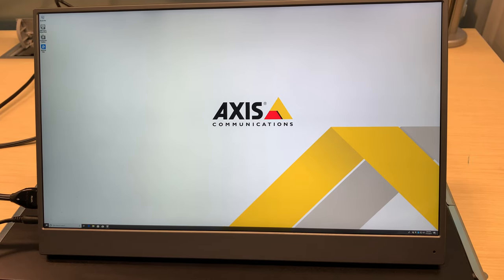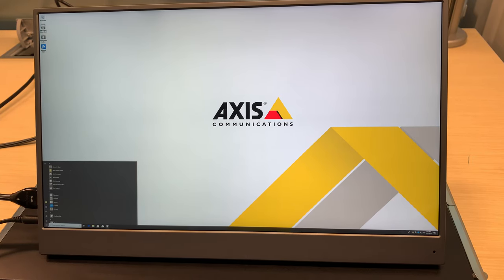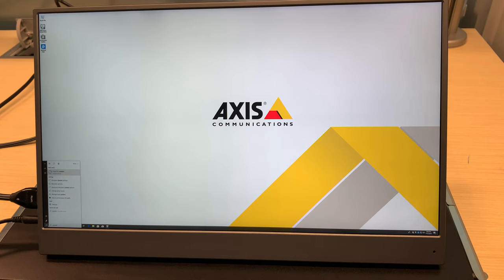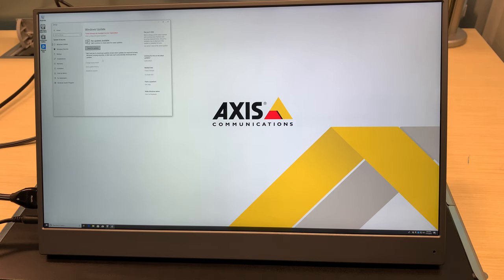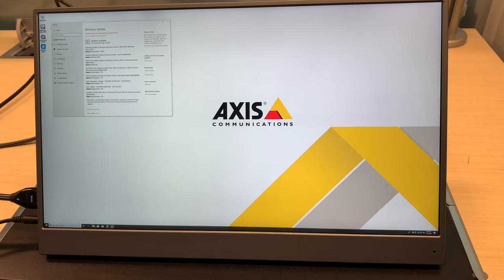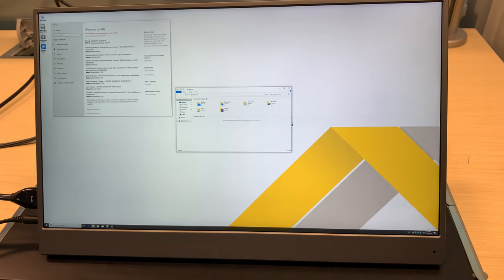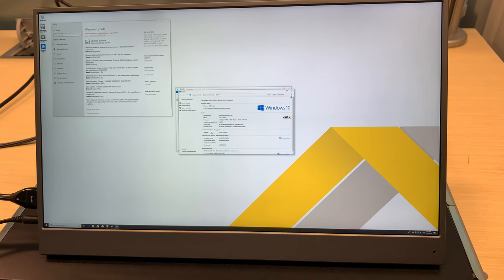AXIS S22 - Windows Updates / Windows 10 Enterprise